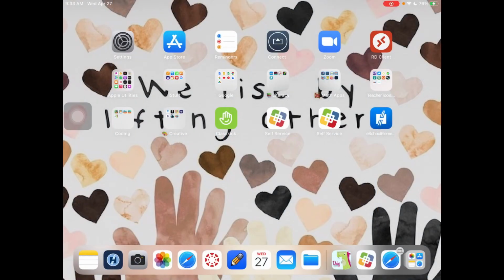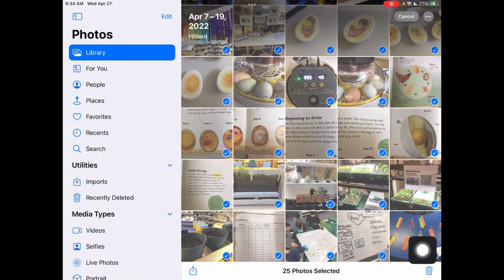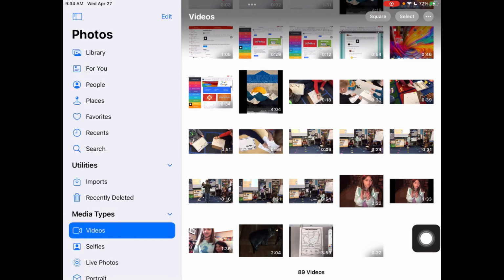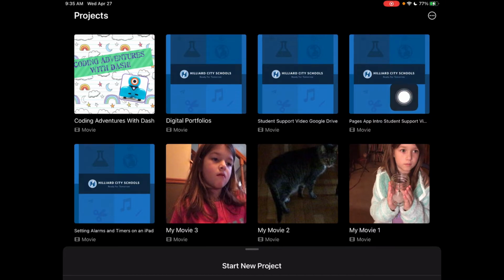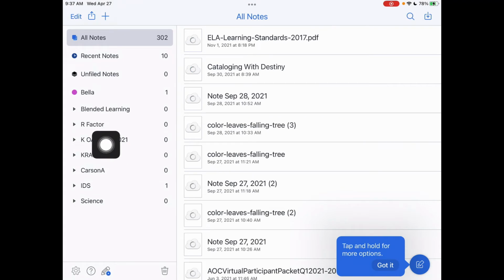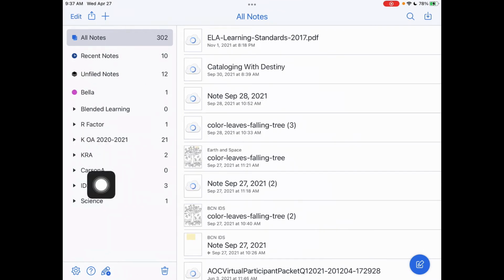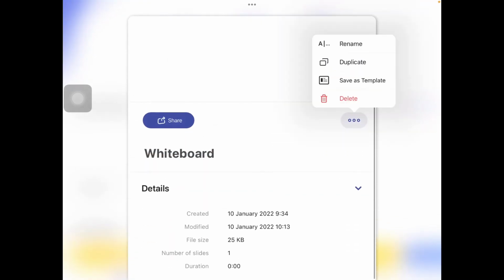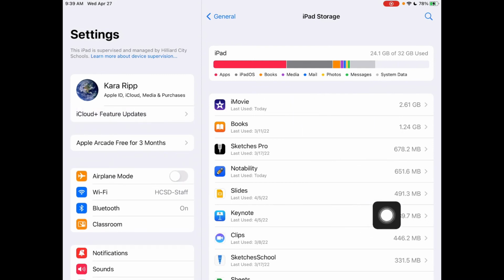iPad App Clean Up